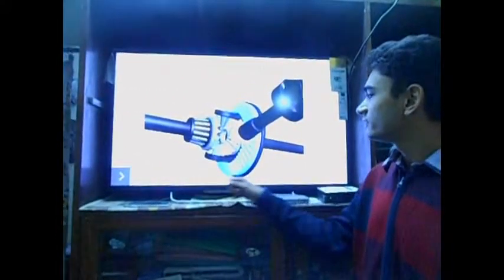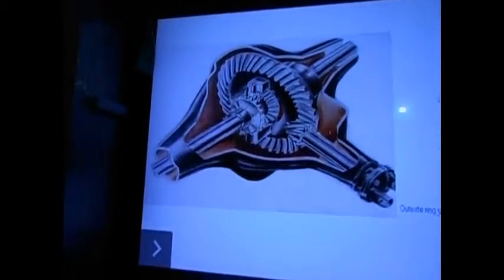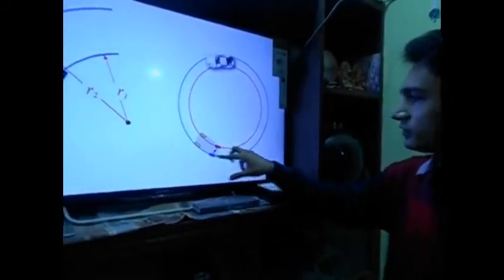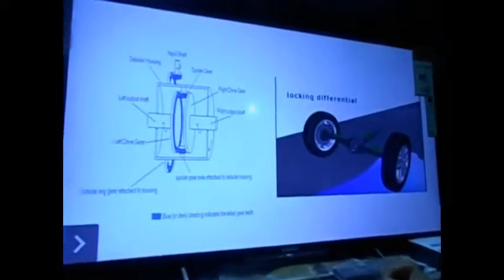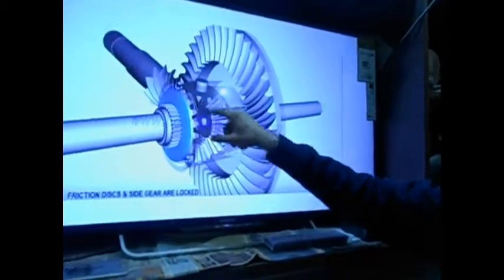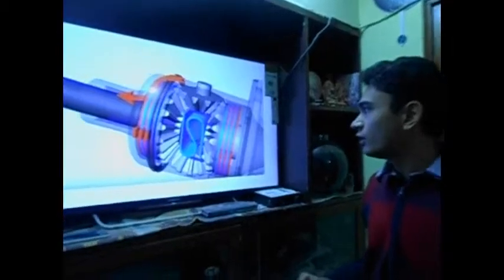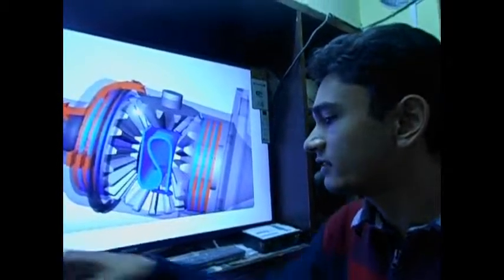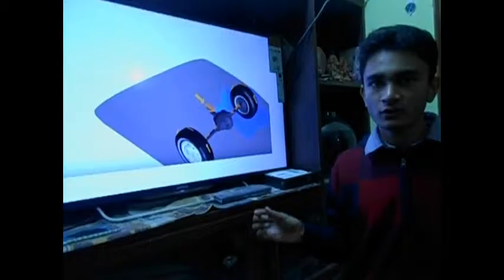AUTOMOBILE DIFFERENTIALS BY SHUBHANKAR DASGUPTA